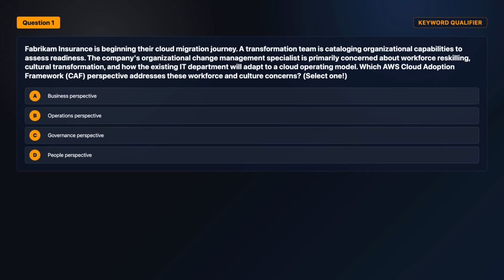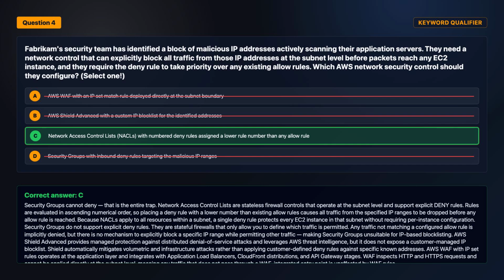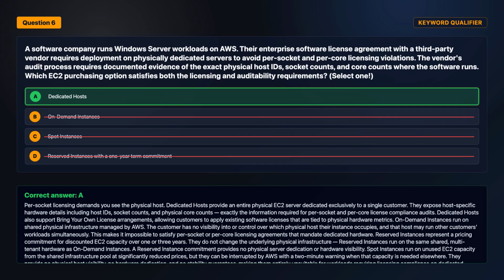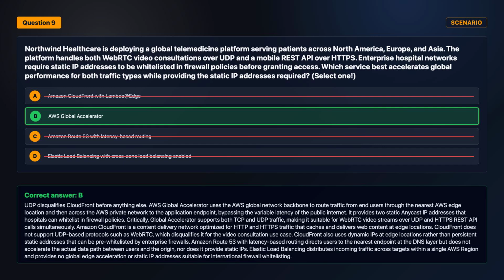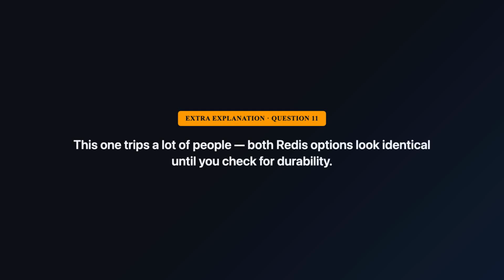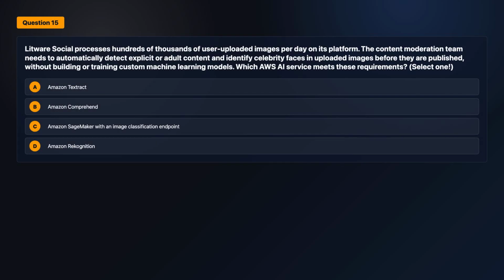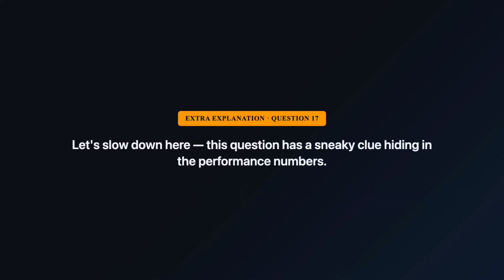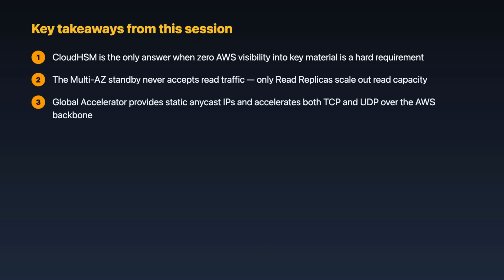CLF-C02 Practice #15: Encryption Keys, Global Routing & RDS Bottlenecks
AWS Certified Cloud Practitioner practice exam walkthrough.
Theme: Dedicated Keys, Global Routes & Database Bottlenecks
In this session we walk through 20 questions with answer reveals and explanations for AWS CLF-C02 certification candidates.
Topics in this batch: CloudHSM key isolation vs KMS, NACLs and subnet-level security, Global Accelerator TCP/UDP acceleration, RDS Read Replicas vs Multi-AZ, S3 Glacier archival tiers, AWS Support plan SLAs, AWS CAF perspectives, Well-Architected pillars.
Chapters:
0:00 What this session covers
0:18 Question 1
1:55 Question 2
3:59 Question 3
6:03 Question 4 + extra explanation
9:37 Question 5 + extra explanation
13:02 Question 6
15:39 Question 7
17:52 Question 8
20:43 Question 9
23:16 Question 10 + extra explanation
26:07 Question 11 + extra explanation
29:07 Question 12
31:33 Question 13
33:35 Question 14
35:14 Question 15
37:17 Question 16
39:38 Question 17 + extra explanation
42:54 Question 18
45:12 Question 19
47:17 Question 20
49:05 Takeaways
49:32 Wrap-up